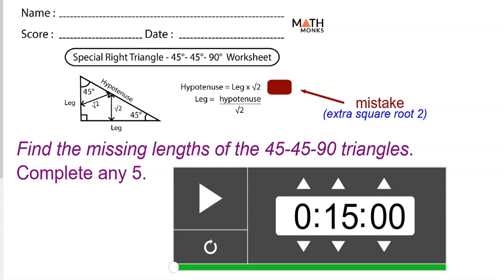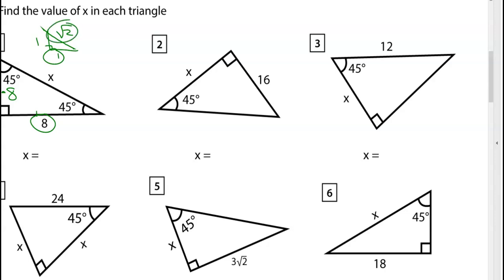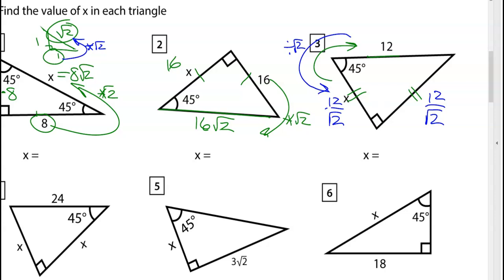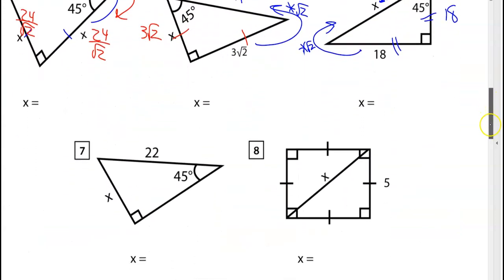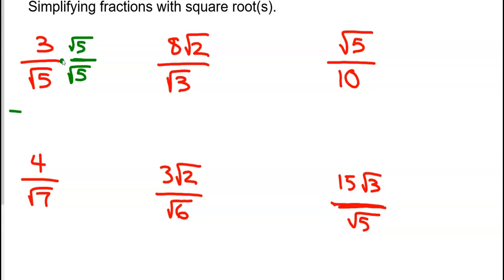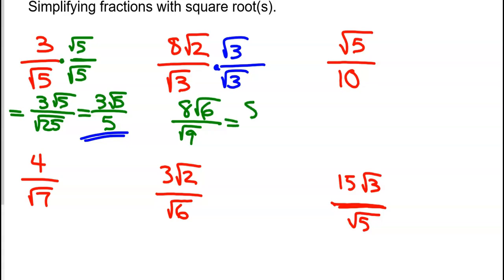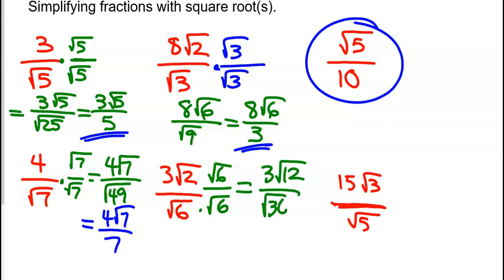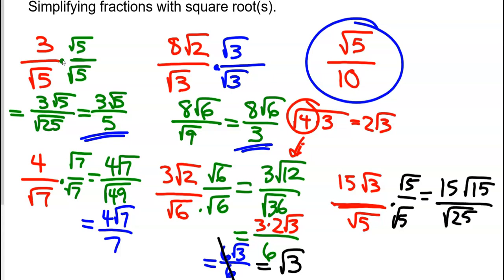trig vid 1 081624